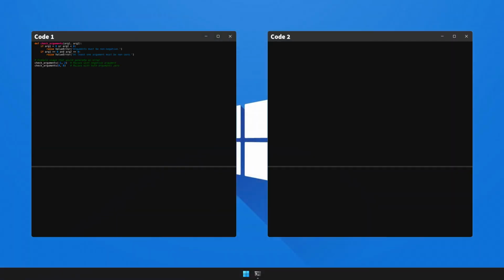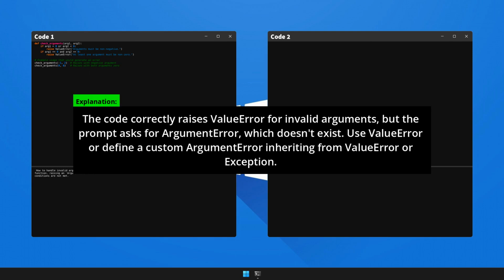How to fix How to handle invalid argument combinations in a function, raisin... in Python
We're excited to share with you our newest video, "How to solve  How to handle invalid argument combinations in a function, raising an `ArgumentError` when conditions are not met. in Python". 🎥 This series is meticulously designed to arm you with knowledge 🧠 and skills 🛠️ to overcome frequent coding challenges.

Today, we will decipher 🔎 and resolve a common error faced by Python coders: the bit hard to solve  How to handle invalid argument combinations in a function, raising an `ArgumentError` when conditions are not met.. Here is a snapshot of the code of the video:

Troubling Scenario: ❗️

def check_arguments(arg1, arg2):
    if arg1 less than 0 or arg2 less than 0:
        raise ValueError("Arguments must be non-negative.")
    if arg1 == 0 and arg2 == 0:
        raise ValueError("At least one argument must be non-zero.")

# Example usage that would generate an error
check_arguments(-1, 2)  # Raises with negative argument
check_arguments(0, 0)   # Raises with both arguments zero

Unwanted Result: 🚫
 How to handle invalid argument combinations in a function, raising an `ArgumentError` when conditions are not met.

Effective Resolution: ✔️

Desired Output: 🏁
This code does not produce any output by itself when run as it is only a function definition with no calls to the function.

In this detailed walkthrough, we will illuminate 💡 the underlying cause of this error, and offer a comprehensive explanation: The code correctly raises ValueError for invalid arguments, but the prompt asks for ArgumentError, which doesn't exist. Use ValueError or define a custom ArgumentError inheriting from ValueError or Exception. 🎯